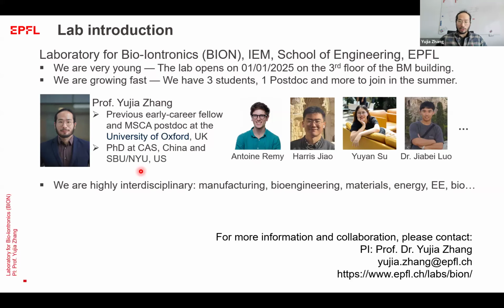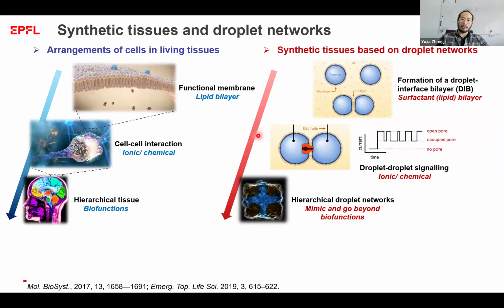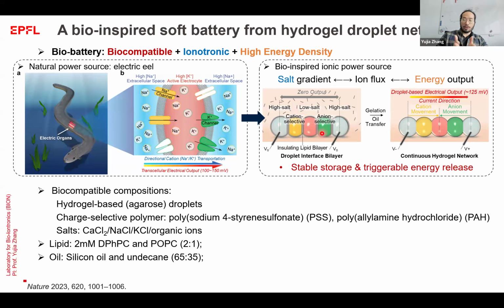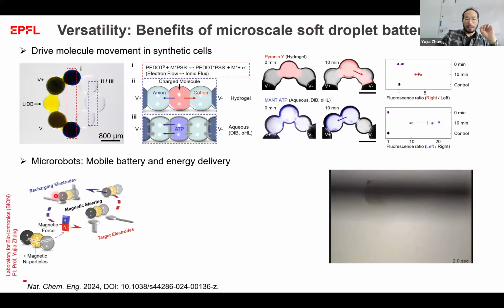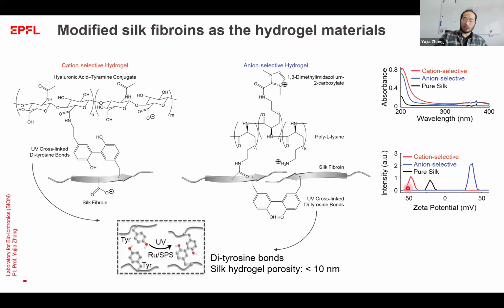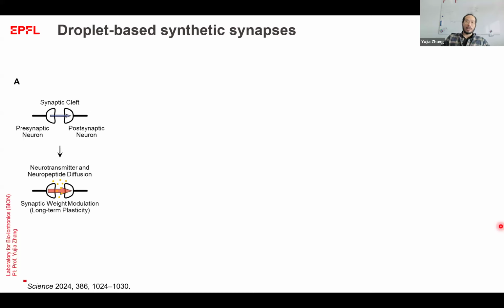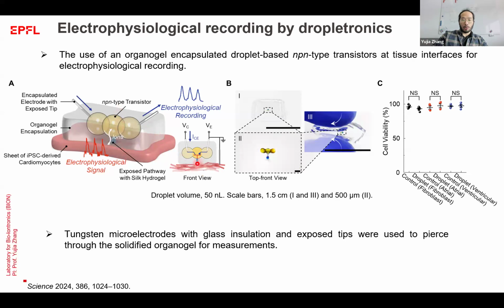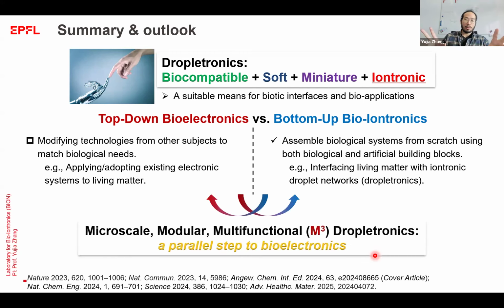Build-a-Cell seminar Yujia Zhang: Dropletronics: Microscale Droplet Assembly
Build-a-Cell seminar presented by Yujia Zhang from École Polytechnique Fédérale de Lausanne
Dropletronics: Microscale Droplet Assembly Enables Biocompatible Multifunctional Modular Iontronics

Recording made on April 14, 2025